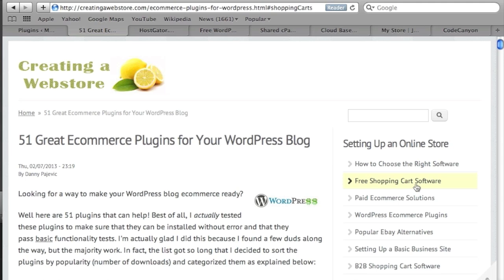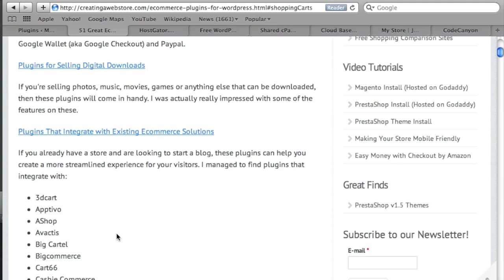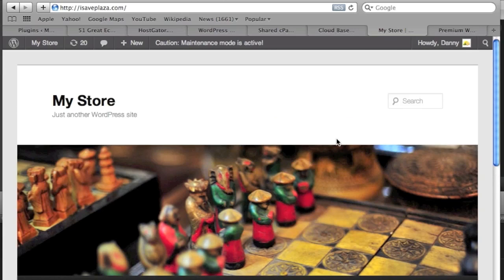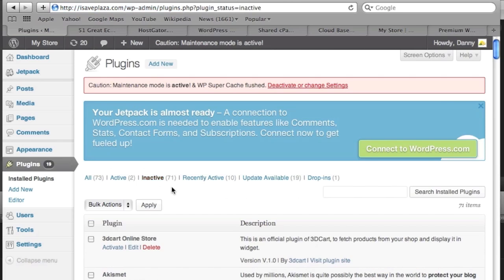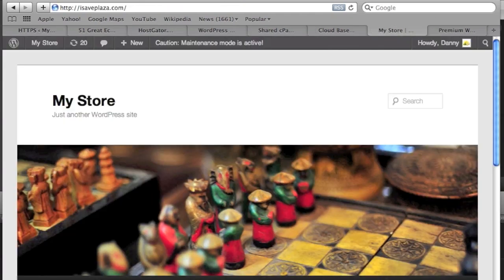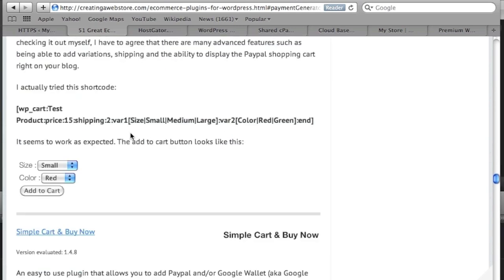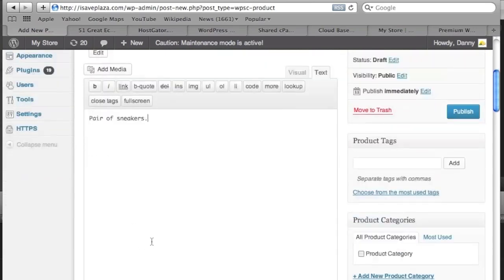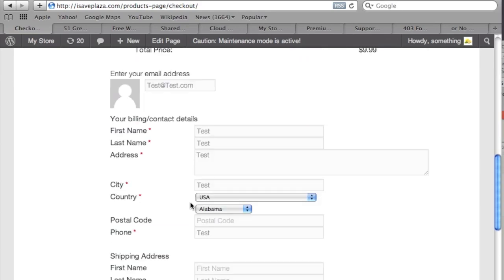Setup a WordPress Store Quickly with Ecommerce Plugins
In this tutorial I show you some of the e-commerce plugins that are available for WordPress. If you'd prefer to see me build a store in WordPress using one of these plugins, check out this video:

On my website I created a list of over 50 WordPress ecommerce plugins and while searching for plugins I realized that most do not support SSL. In this video I show you how to enable SSL and demonstrate how simple it is to use one of the plugins. I also explain the benefits of using WordPress to setup your store.